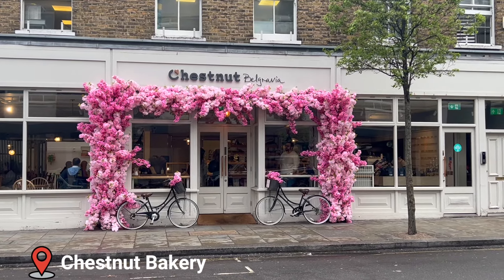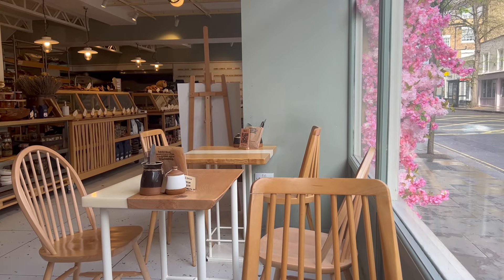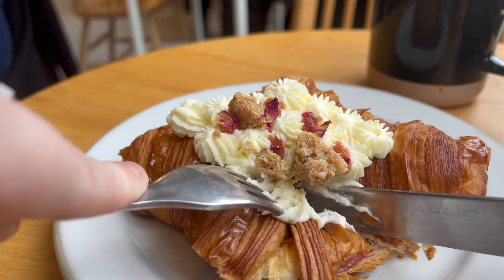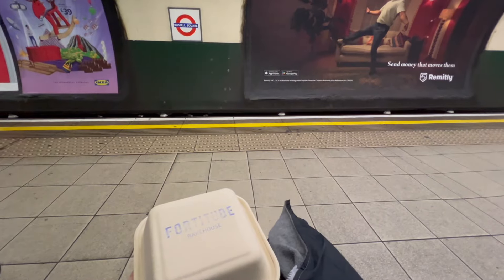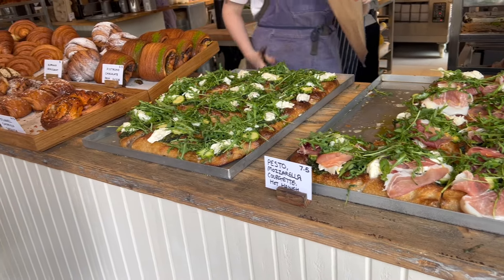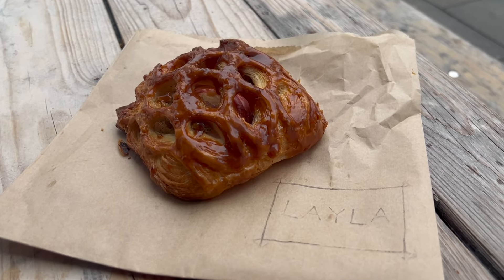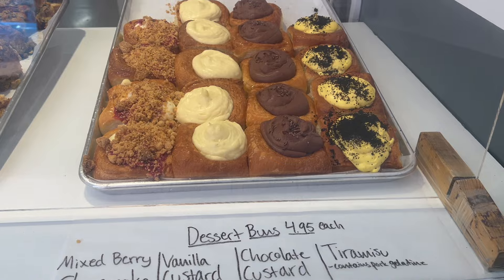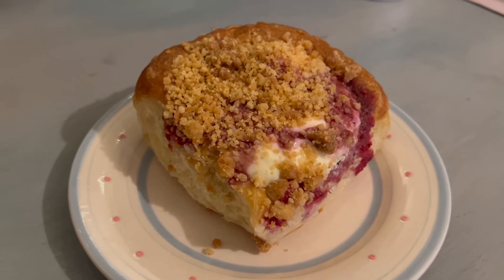London's Best Dessert Hotspots | LSE Student Vlog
Our student vlogger, Mina, guides you through budget-friendly dessert hotspots to satisfy your sweet cravings!